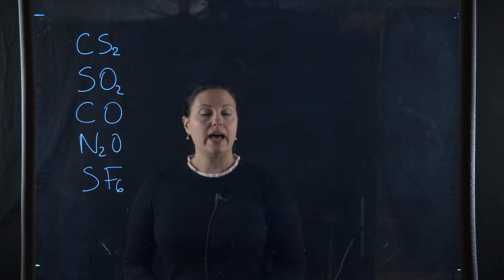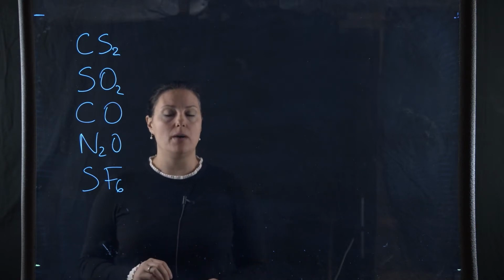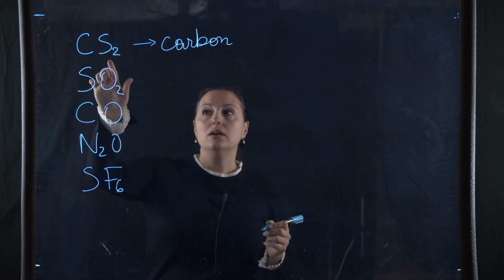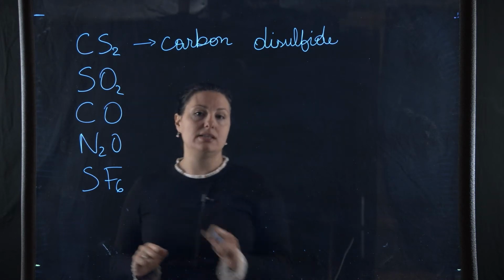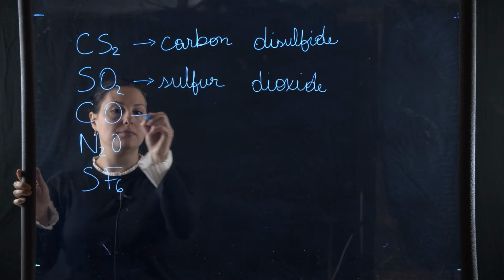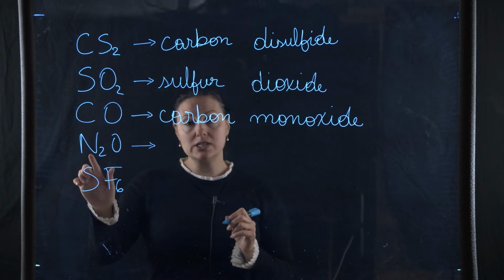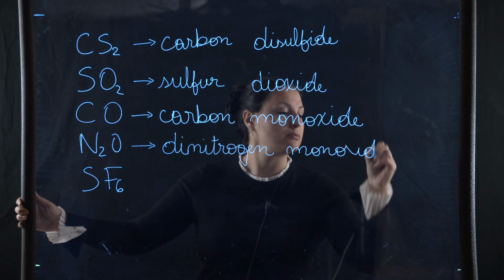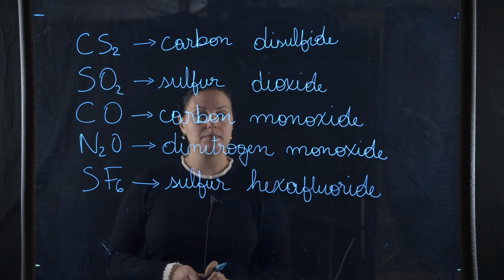Chapter 4 lecture problems part 5